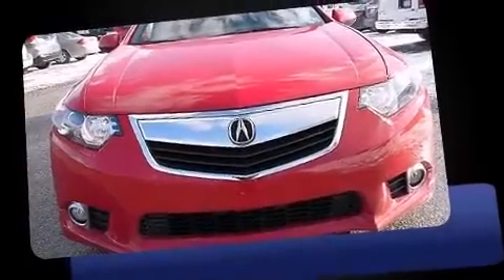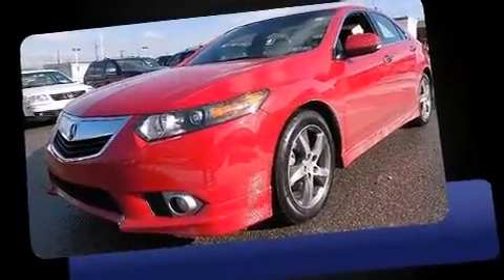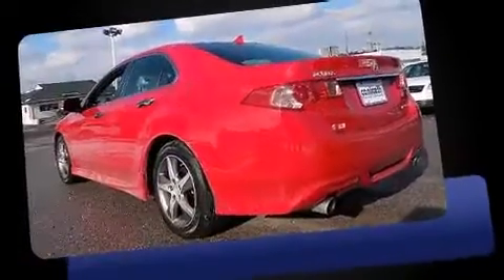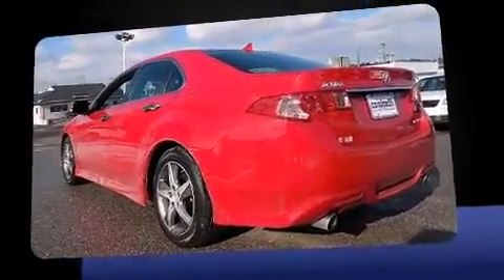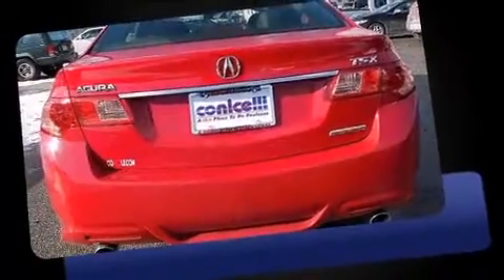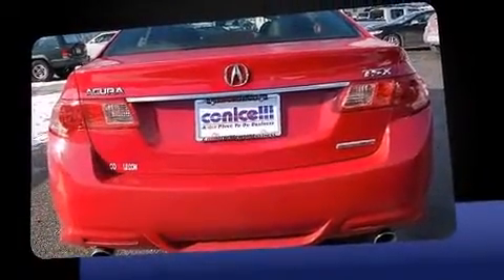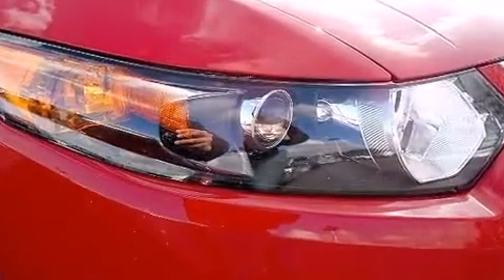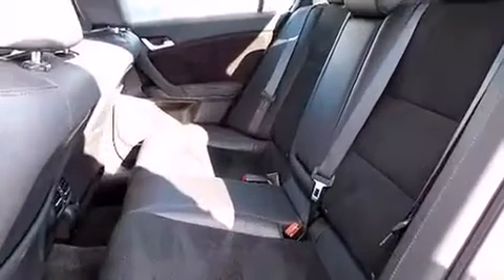2012 Acura TSX Special Edition 5-Speed Automatic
Step into the 2012 Acura TSX. This 4 door, 5 passenger sedan still has less than 25,000 miles! Smooth gearshifts are achieved thanks to the 2.4 liter 4 cylinder engine, and for added security, dynamic Stability Control supplements the drivetrain. Acura prioritized handling and performance with features such as: a tachometer, a leather steering wheel, an automatic dimming rear-view mirror, an outside temperature display, power windows, remote keyless entry, and power front seats. With high intensity discharge headlights illuminating your path, you'll always appreciate maximum visibility. For drivers who enjoy the natural environment, a power moon roof allows an infusion of fresh air. Premium sound drives 7 speakers, providing you and your passengers a sensational audio experience. Acura ensures the safety and security of its passengers with equipment such as: dual front impact airbags, front SIDE impact airbags, traction control, brake assist, anti-whiplash front head restraints, a security system, and 4 wheel disc brakes with ABS. This car was designed with safety in mind, allowing you to drive with even greater assurance. It also arrives with a Carfax history report, indicating just one previous owner. Our sales staff will help you find the vehicle that you've been searching for. We'd be happy to answer any questions that you may have. Please don't hesitate to give us a call.